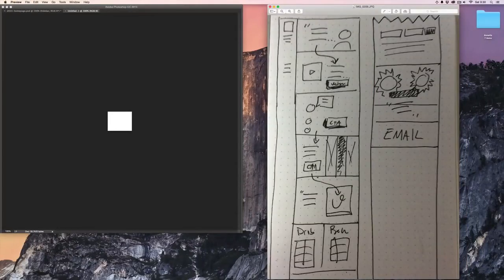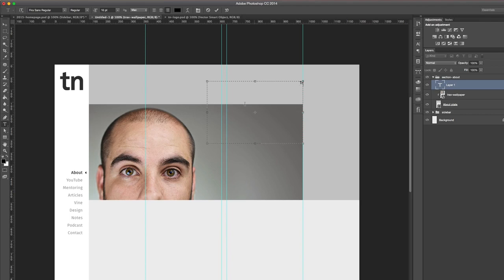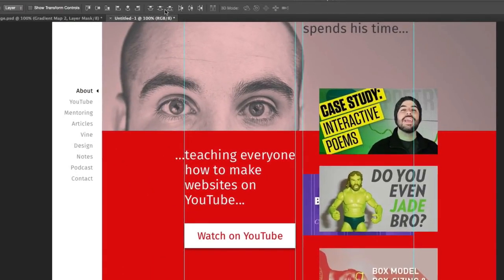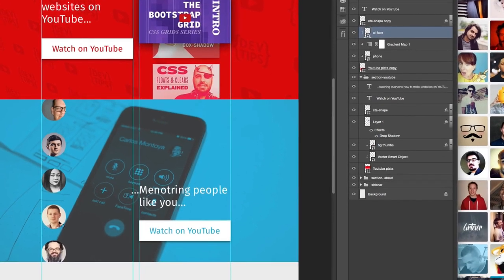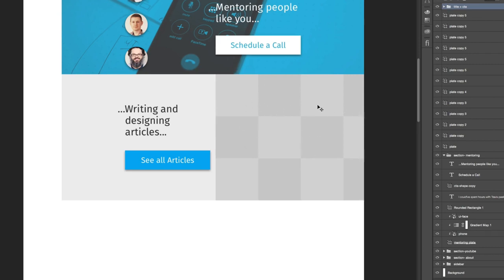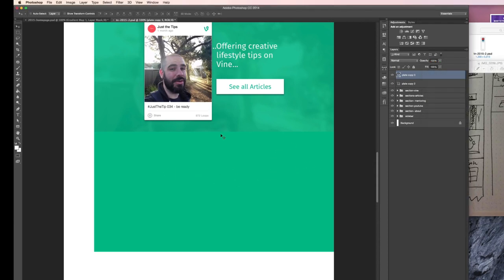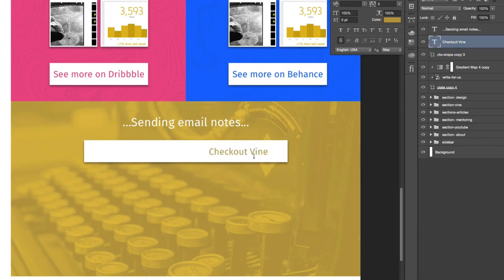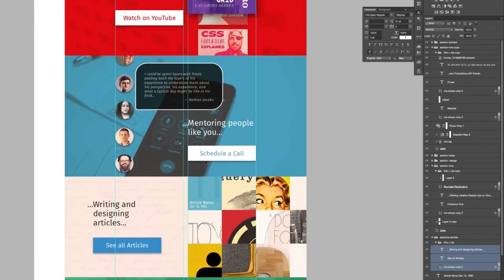Design + Code – Hour 3 Visual Design